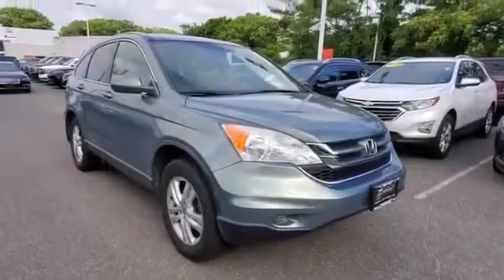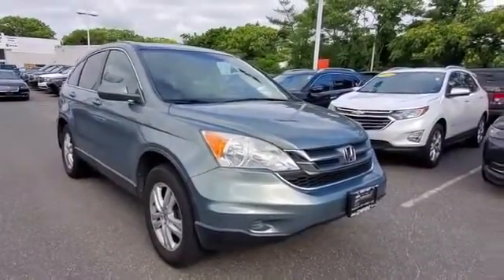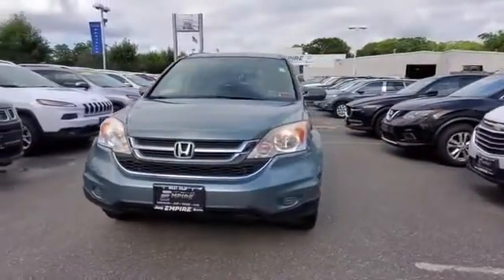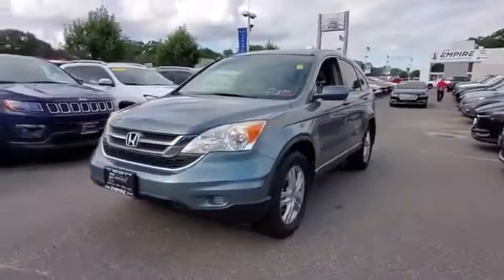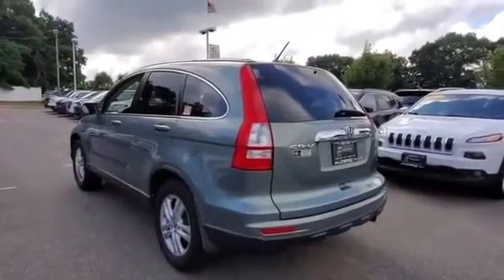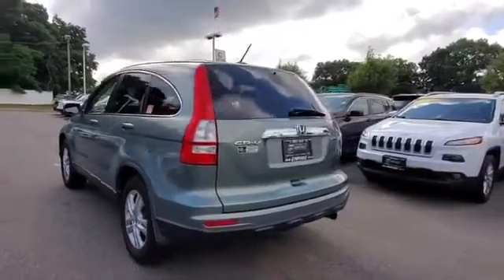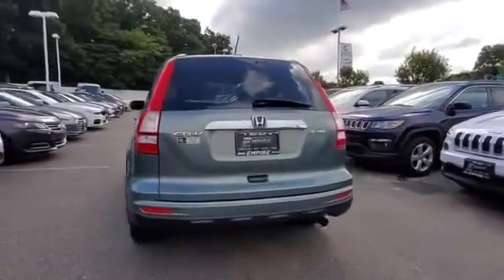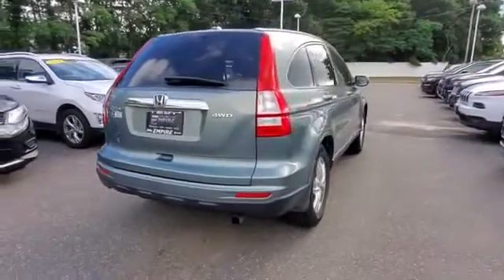Used 2011 Honda CR-V EX-L JHLRE4H75BC001067 West Islip, Amityville, Huntington, Wantagh, Smithtown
2011 Honda CR-V EX-L JHLRE4H75BC001067 Video

This 2011 Honda CR-V EX-L JHLRE4H75BC001067 is full of phenomenal features such as: